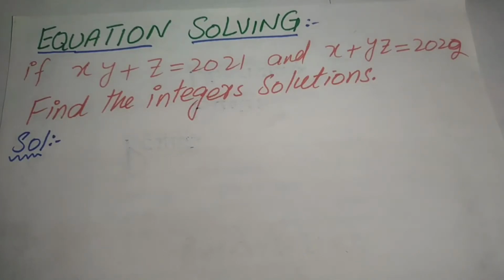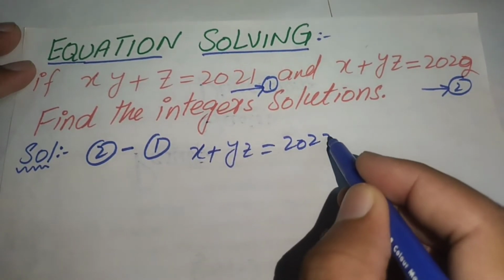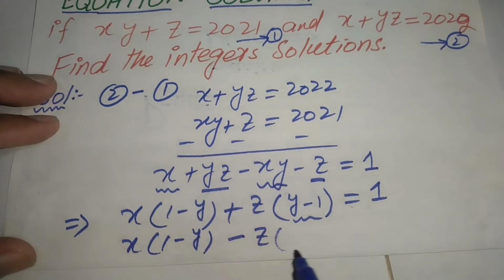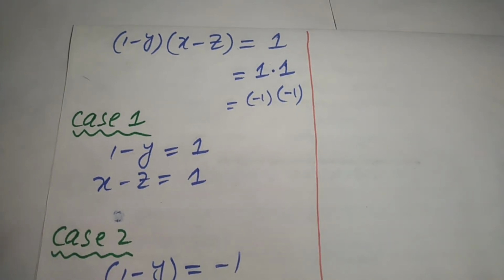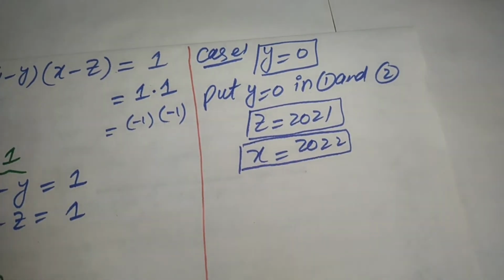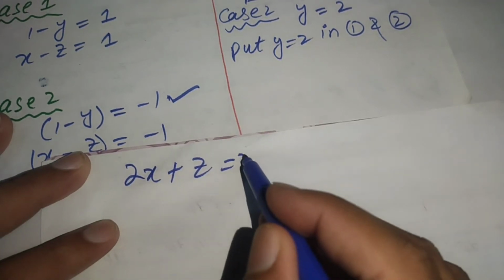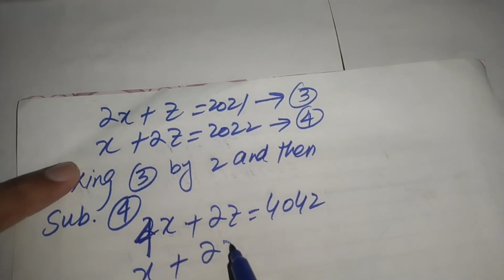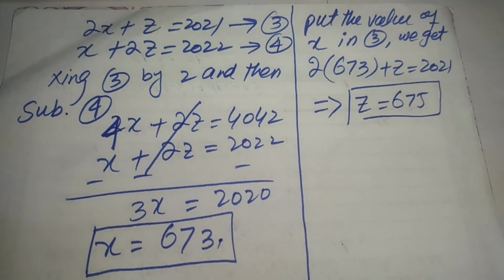Math Olympiad Question | Equation Solving | Math Olympiad Training | Math Olympiad Preparation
In this video, students will be able to learn how to solve equations very quickly and very fastly.
Can you solve the given exponential equation for y?
College Entrance Question | how to solve exponential equation very Fastly | Math Olympiad Training
 @Maths scam
Step-by-step tutorial by the map of mathematics
Mathematical Olympiad | Learn how to solve exponential equations quickly | Math Olympiad Training

Olympiad Mathematical Question! | Learn Tips how to solve Olympiad questions without hesitation and anxiety!

Math Olympiad
blackpenredpen
math olympics
olympiad exam
math olympiada
British Math Olympiad
olympics math
olympics mathematics
Number Theory
mathcounts
math at work
exponential equation
pre math
Olympiad Mathematics
Competitive exams